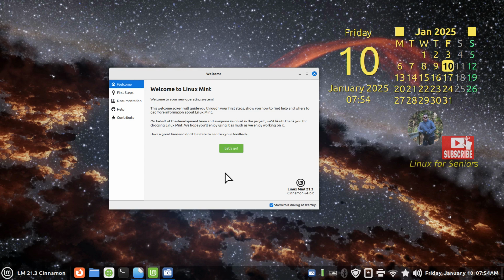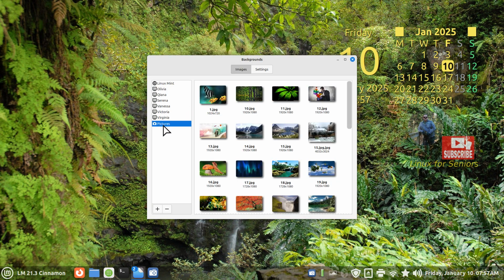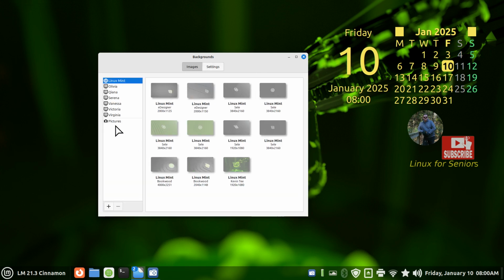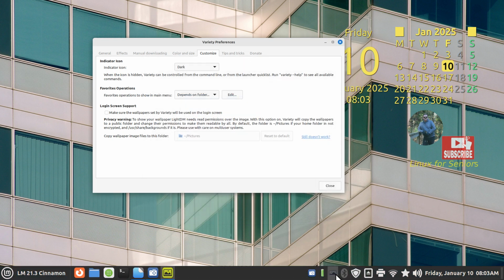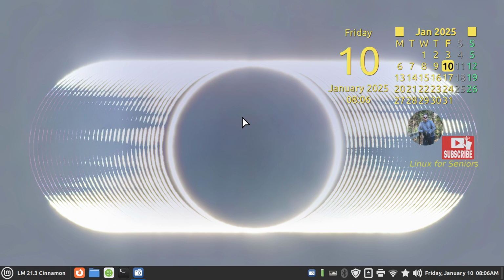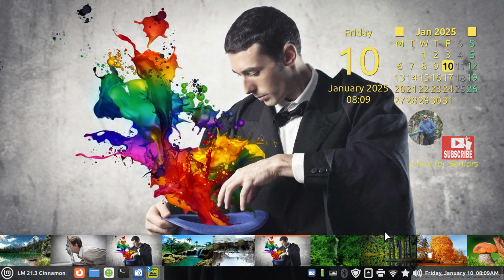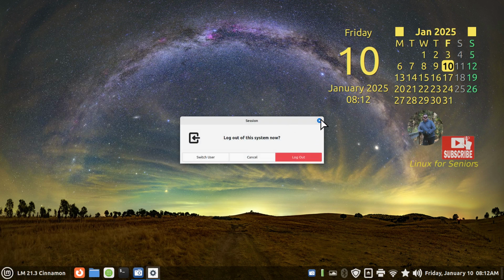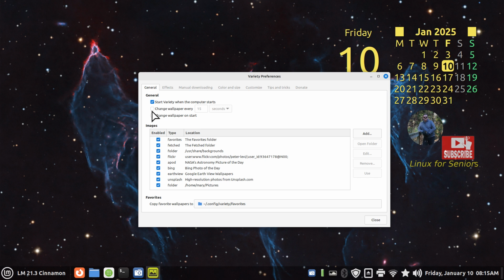Linux Mint - Cinnamon - Automatic Wallpaper Changes Tips.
Filmed in 1920 x 1080. How to tips on using Automatic Wallpaper or Background Change. Best viewed in its entirety & on a large screen.

0:00 - Intro Automated Wallpaper or Background changes
0:03 - Overview & Subscribe
4:18 - Background Tool Tips
9:07 - Variety install Tip's
10:25 - Variety Application usage Tips
22:38 - Subscribe to Linux for Seniors